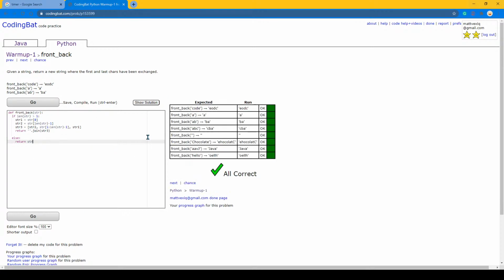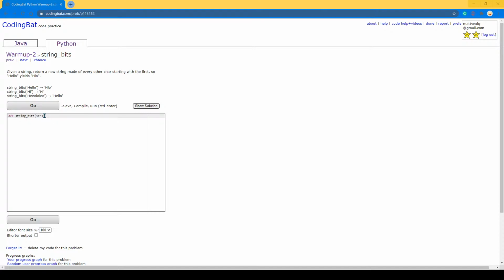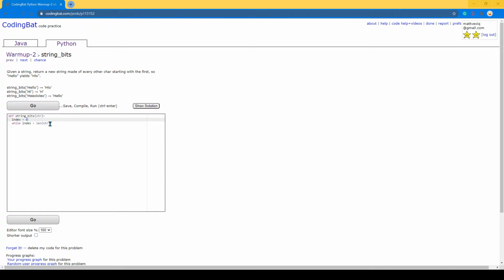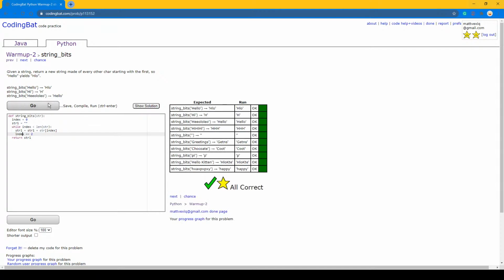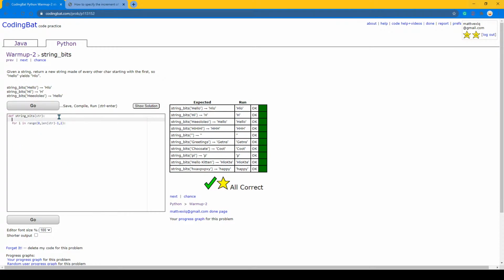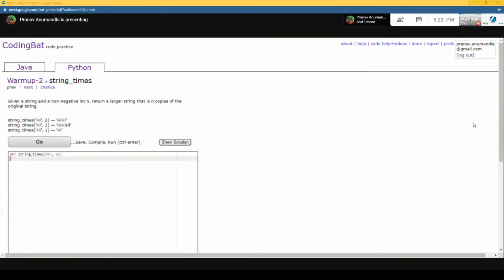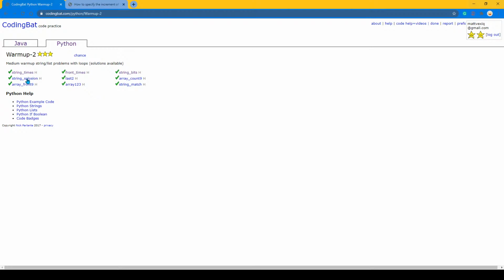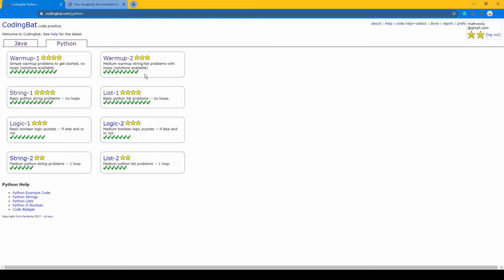Python Coding Bat Practice - Warm-ups Part 2